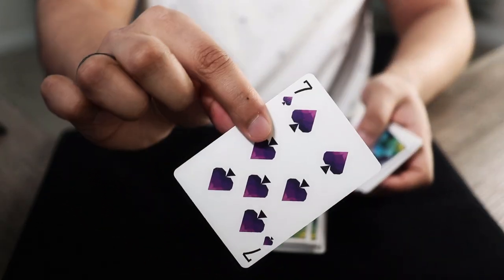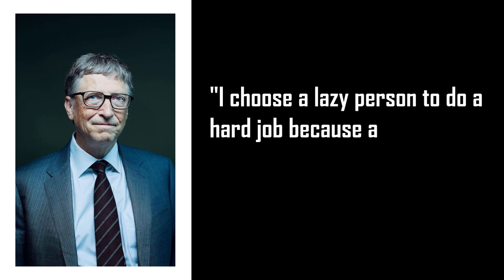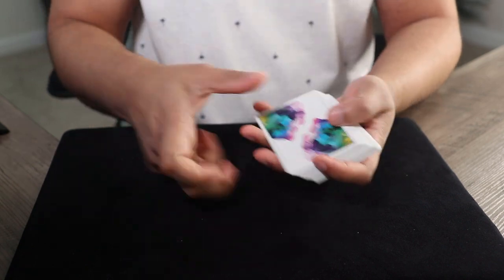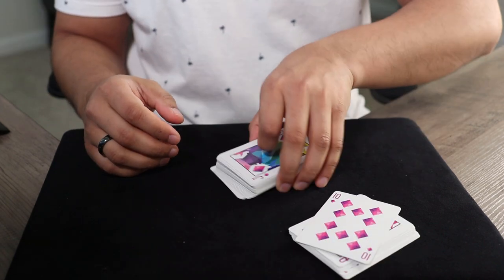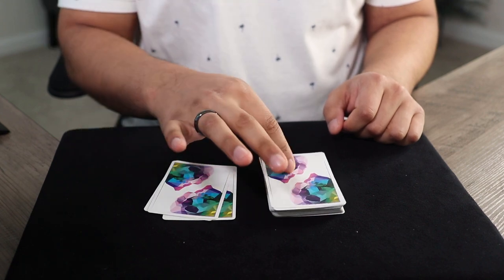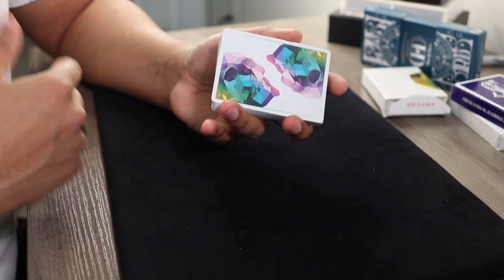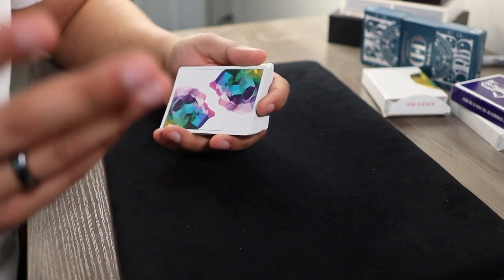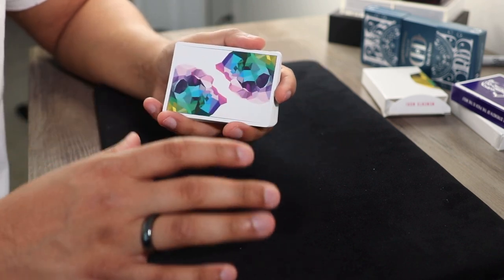The LAZIEST Card Trick to FOOL Your Friends!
- Nicole Rossi
- John A Prata
- StuPedassle
- Steve Quizhpe
- Tim Boussen
- Felix He
- Aden Oshea
- Schenker Christoph
- Luke Conlon